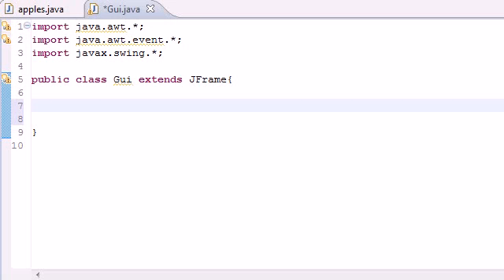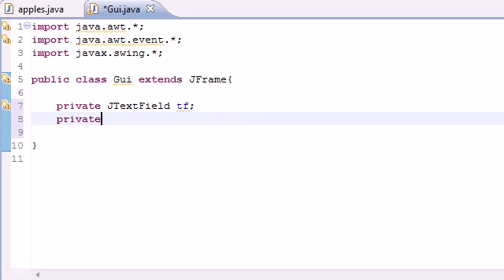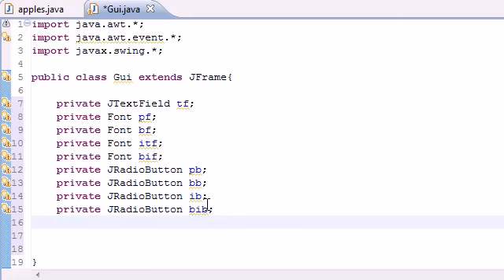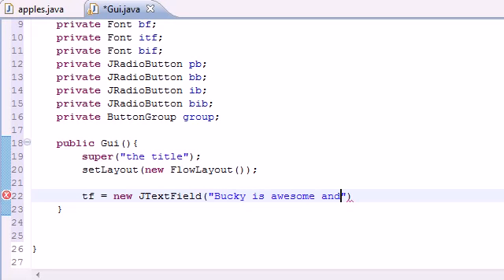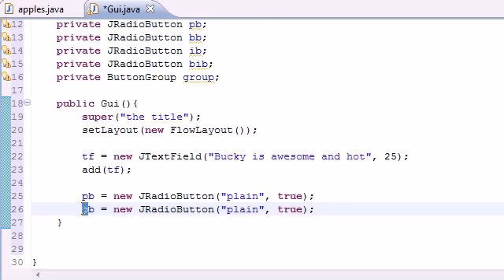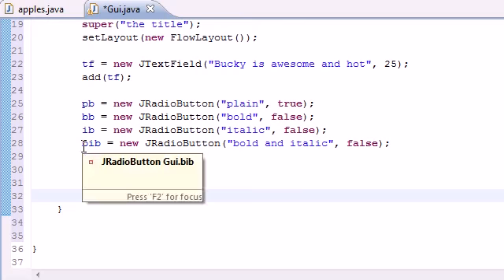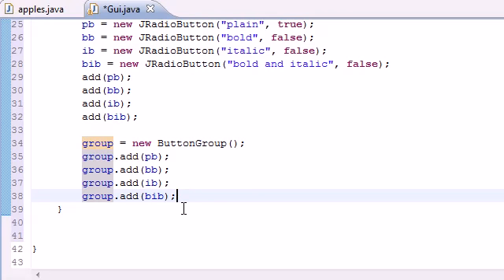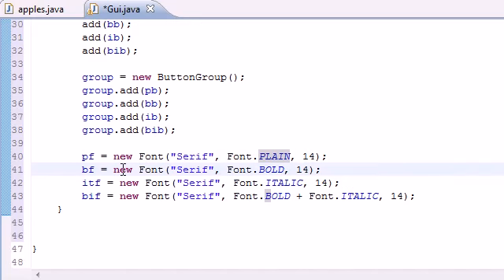Java Programming Tutorial 66 JRadioButton